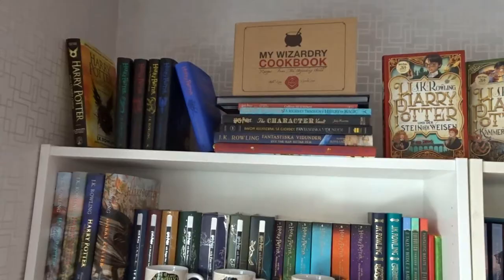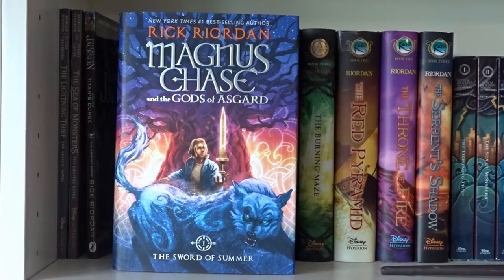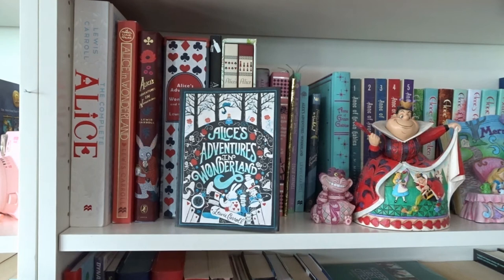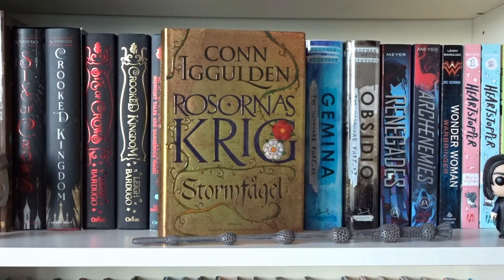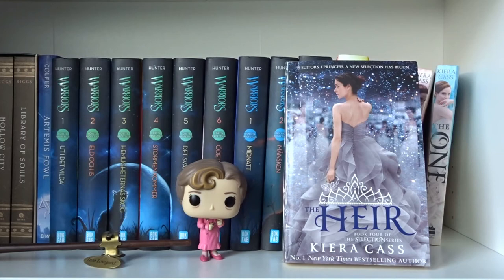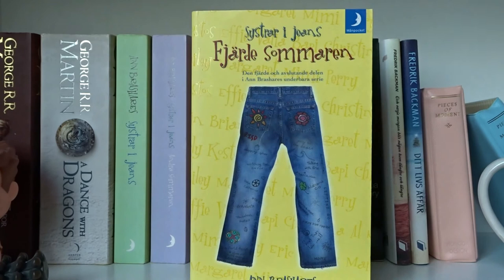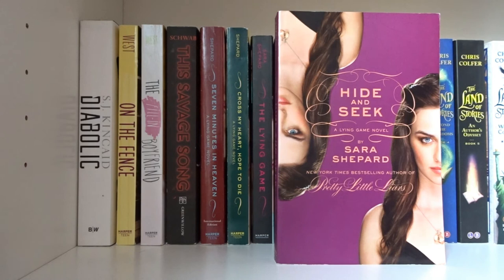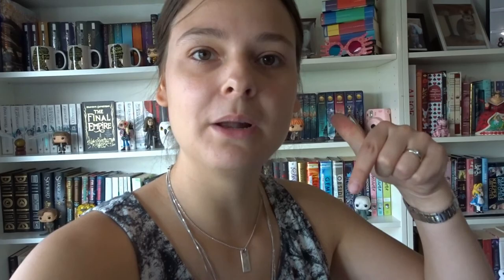2020 Bookshelf tour